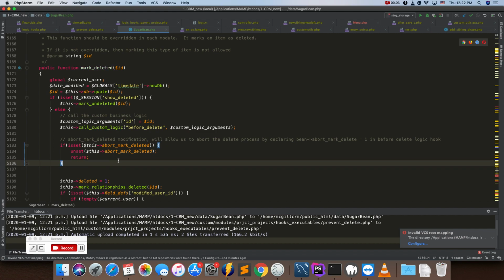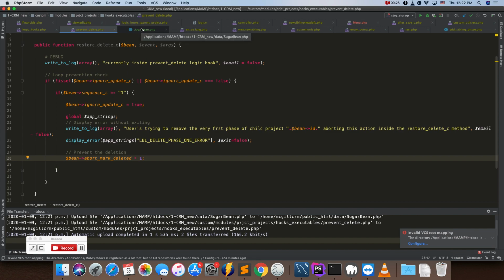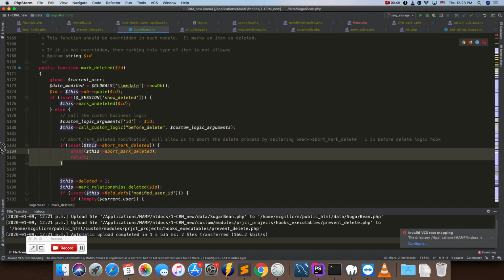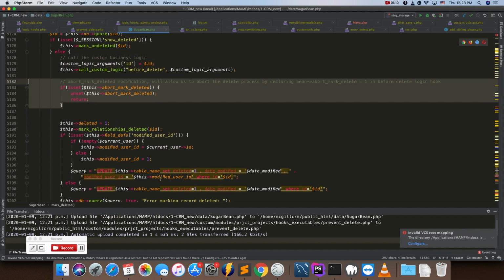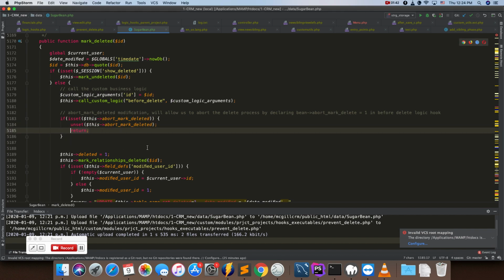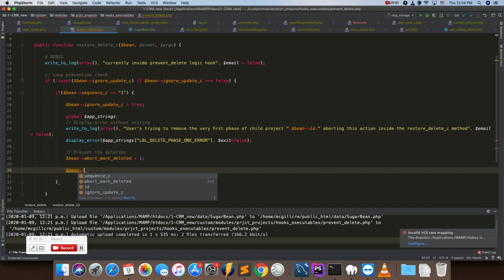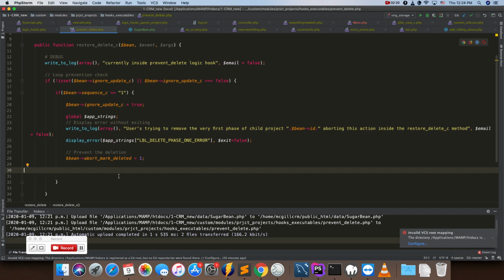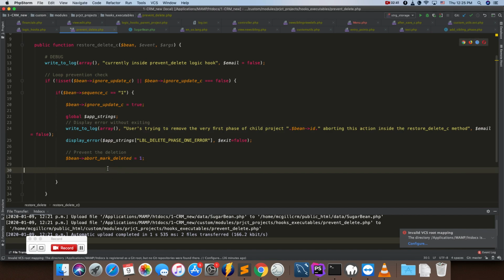Abort the delete in before_delete logic hook suitecrm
This allows you to stop the delete operation before_delete logic hook